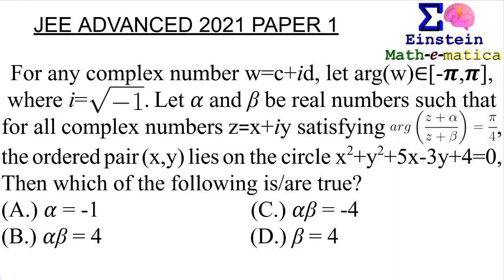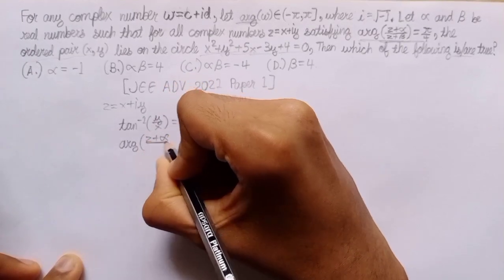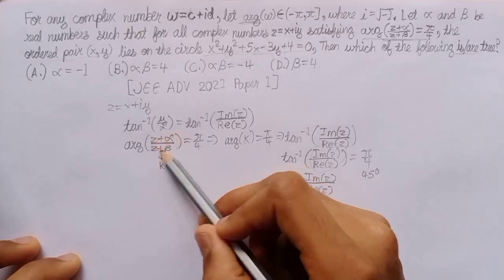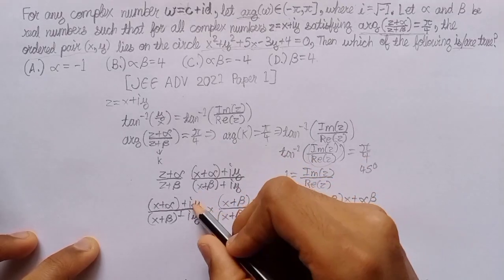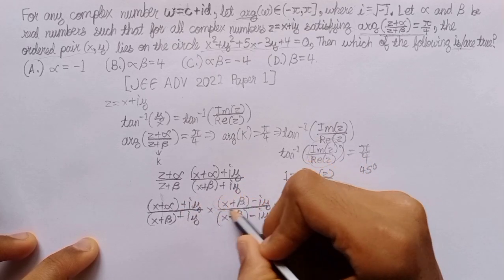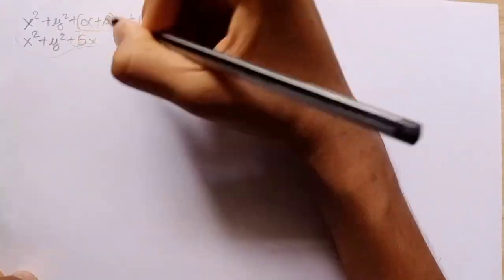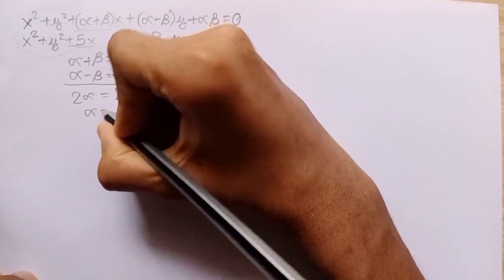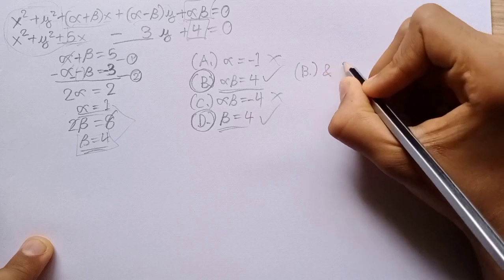Solving a JEE advanced 2021 Question [Complex numbers]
This is a nice question from JEE Advanced 2021 paper 1 about complex numbers. A good rule of thumb is to try solving the question on your own and then verify your answer with the answer given in the last minute of the video.
Post your solution if you got it right.

Regarding comparison of coefficients, you can use this method if the right hand side is equal in both equations. Otherwise you can modify it to do so.